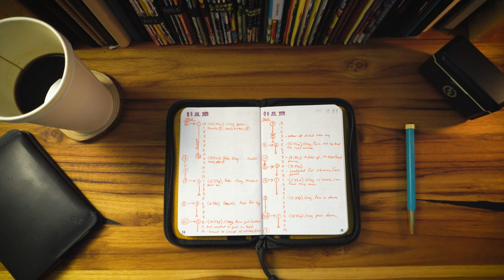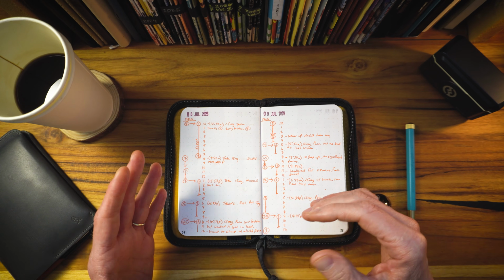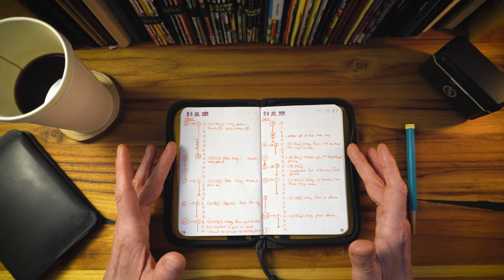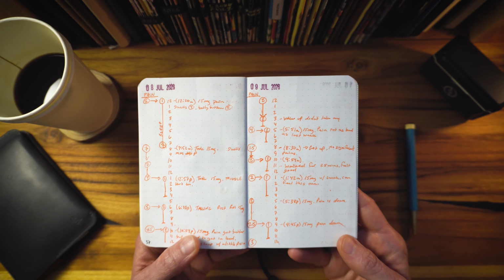How I Designed My Pain Tracker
Here is a daily tracking notebook system I designed to log my pain during the course of a day.

Timestamps:
00:00 - Who is this pain tracker for?
01:00 - The pain log notebook
01:35 - Why I designed a pain log notebook
02:00 - How I designed a pain log notebook
02:44 - Pain log notebook layout
10:10 - How to make an pain tracker notebook
17:00 - Final thoughts